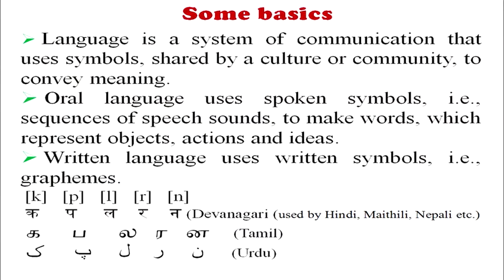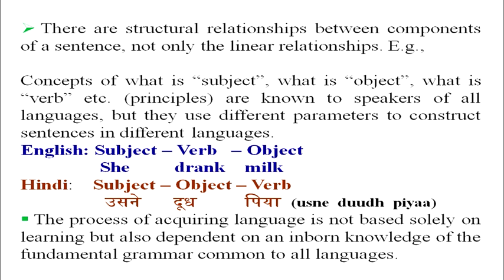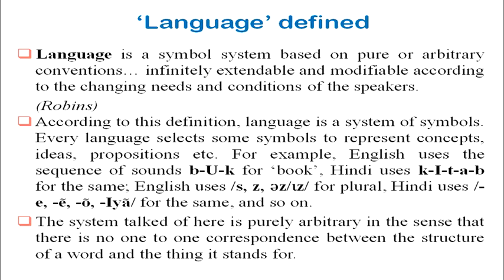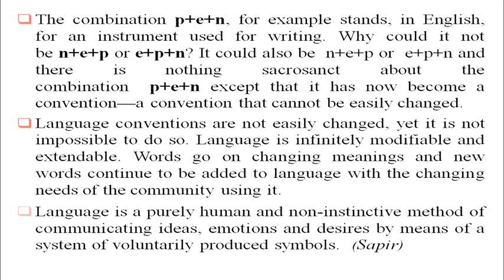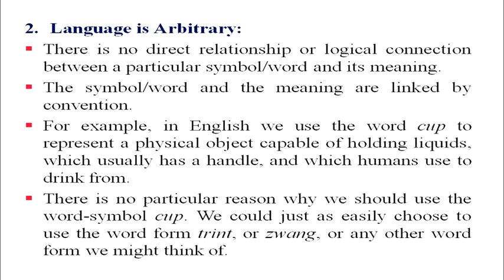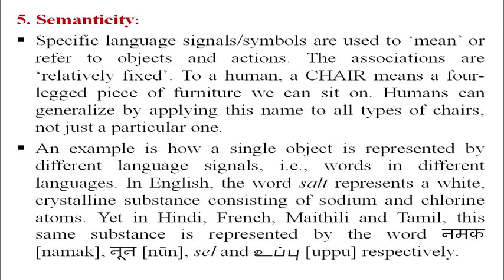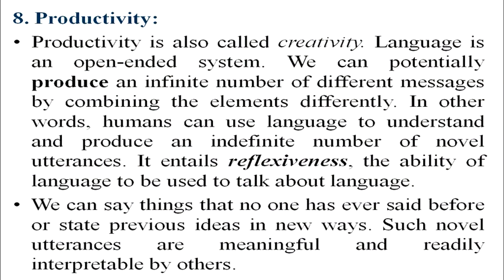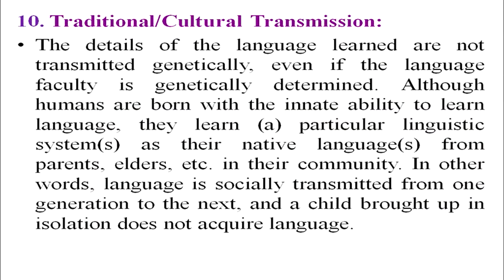503 001 What is Language NIOS DElEd@MothersOrissa